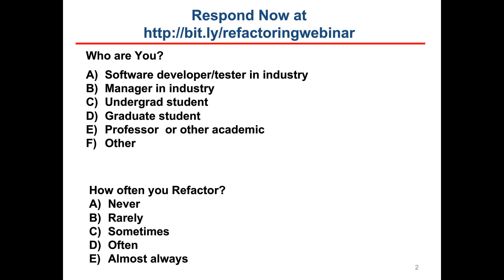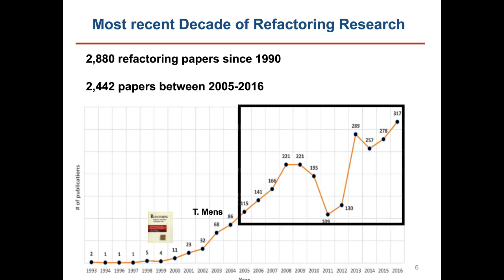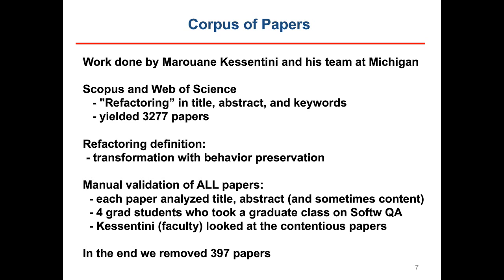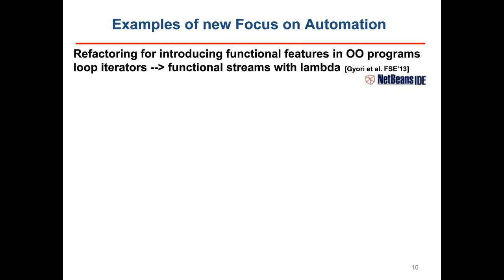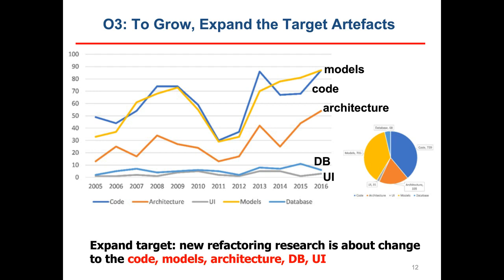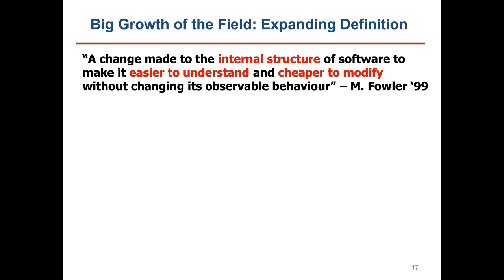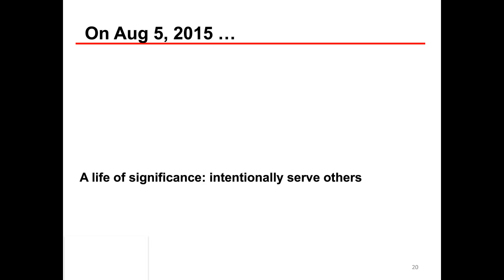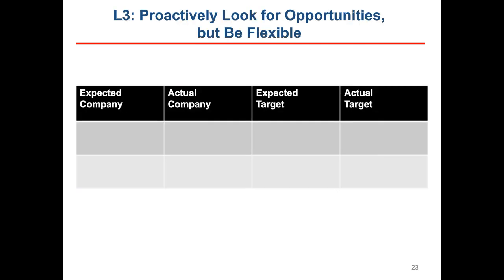"The Changing Landscape of Refactoring Research in the Last Decade" with Danny Dig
Title: The Changing Landscape of Refactoring Research in the Last Decade
Speaker: Danny Dig
Date: 8/1/2018

Abstract

The changing landscape of refactoring research in the last decade

In the last decade refactoring research has seen exponential growth, with thousands of peer-reviewed research papers. I will attempt to map this vast landscape and the advances that the community has made by answering questions such as who does what, when, where, why, and how. I will muse on some of the factors contributing to the growth of the field, the adoption of research into industry, and the lessons that we learned along this journey. This will inspire and equip you so that you can make a difference, with people who make a difference, at a time when it makes a difference.

SPEAKER
Danny Dig, Associate Professor, Oregon State University
Danny Dig is an associate professor of computer science in the School of EECS at Oregon State University, and an adjunct professor at University of Illinois. He enjoys doing research in Software Engineering, with a focus on interactive program transformations that improve programmer productivity and software quality. He successfully pioneered interactive program transformations by opening the field of refactoring in cutting-edge domains including mobile, concurrency and parallelism, component-based, testing, and end-user programming. He earned his Ph.D. from the University of Illinois at Urbana-Champaign where his research won the best Ph.D. dissertation award, and the First Prize at the ACM Student Research Competition Grand Finals. He did a postdoc at MIT.

He (co-)authored 50+ journal and conference papers that appeared in top places in SE/PL. According to Google Scholar his publications have been cited 3000+ times. His research was recognized with 8 best paper awards at the flagship and top conferences in SE (FSE'17, ICSME'17, FSE'16, ICSE'14, ISSTA'13, ICST'13, ICSME'15), 4 award runner-ups, and 1 most influential paper award (N-10 years) at ICSME'15. He received the NSF CAREER award, the Google Faculty Research Award (twice), and the Microsoft Software Engineering Innovation Award (twice). He released 9 software systems, among them the world's first open-source refactoring tool. Some of the techniques he developed are shipping with the official release of the popular Eclipse, NetBeans, and Visual Studio development environments (of which Eclipse alone had more than 14M downloads in 2014). He has started two popular workshops: Workshop on Refactoring Tools, and Hot Topics On Software Upgrades, both had at least five instances. He chaired or co-organized 14 workshops and 1 conference (MobileSoft'15), and served as a member of 35 program committees for all top conferences in his area. His research is funded by NSF, Boeing, IBM, Intel, Google, and Microsoft.

MODERATOR
Robert Dyer, Assistant Professor, Bowling Green State University
Robert Dyer is an Assistant Professor in the Department of Computer Science at Bowling Green State University. He received his Ph.D. from Iowa State University in 2013. His research areas are in Software Engineering, Big Data applications, and Programming Languages. Currently his research focuses on the Boa project, that provides a domain-specific language and infrastructure to allow researchers to easily mine a very large number of software repositories. Robert has served on the program committee for Modularity and OOPSLA Artifacts and reviewed for journals such as Empirical Software Engineering. He is currently a member of ACM SIGSOFT and SIGPLAN, and the ACM SIGSOFT Webinar Coordinator.